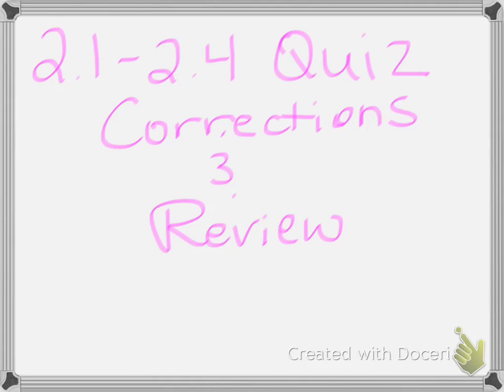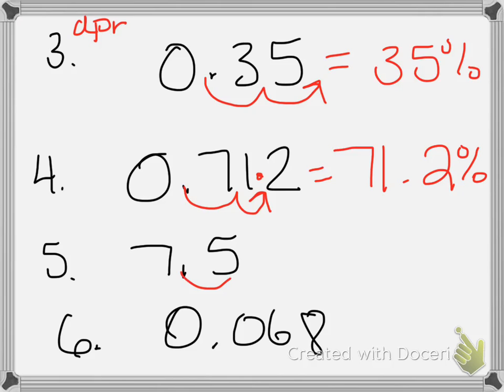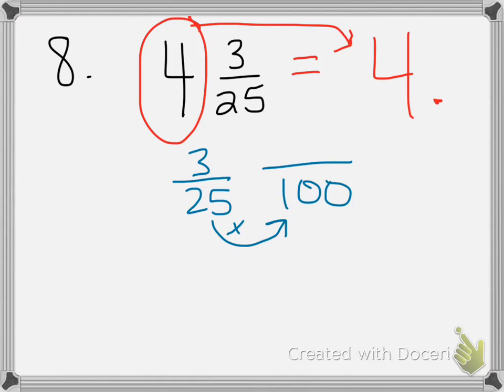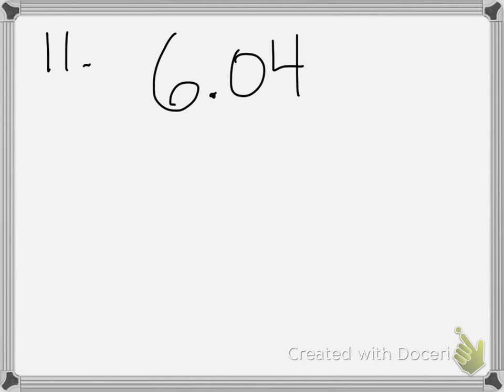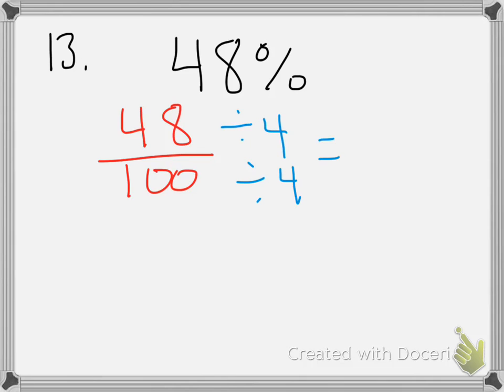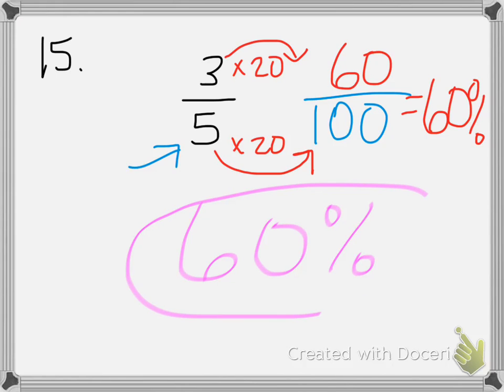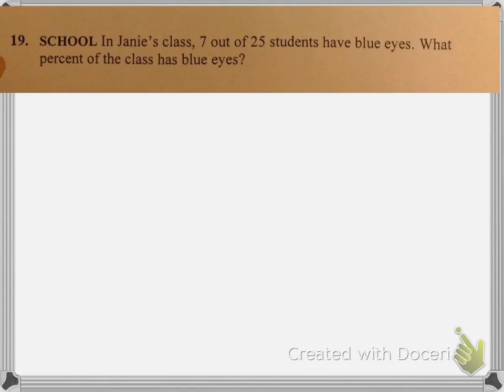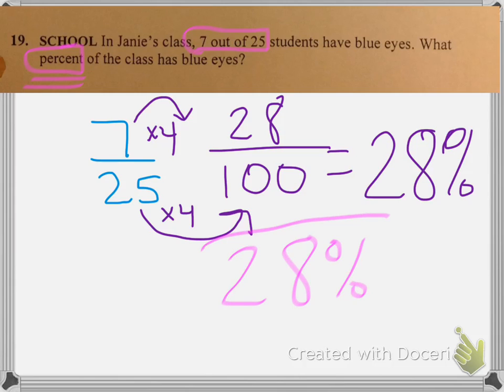2.1-2.4 Quiz Corrections **REQUIRED**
This is the 2.1-2.4 Quiz Corrections for regular math.